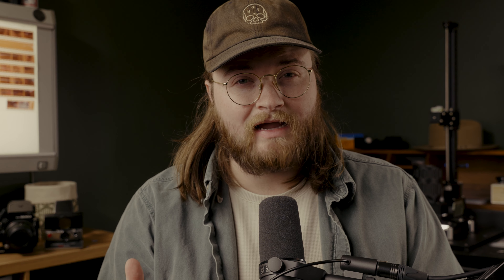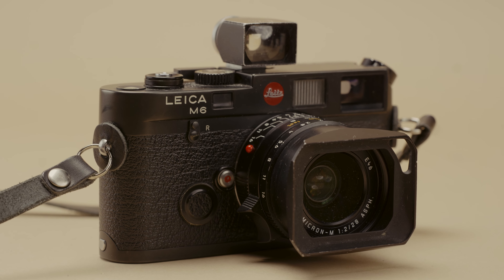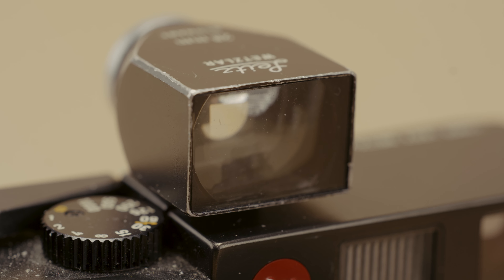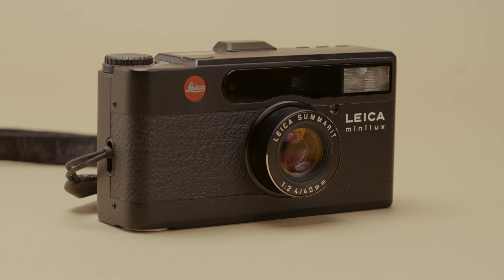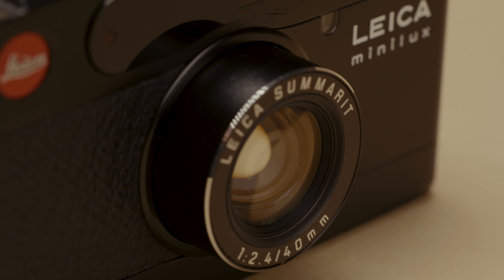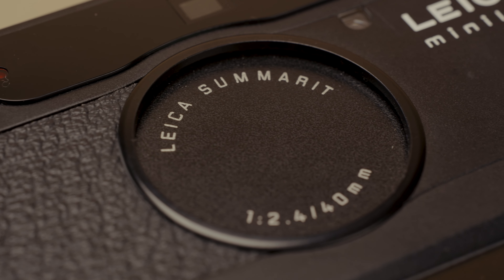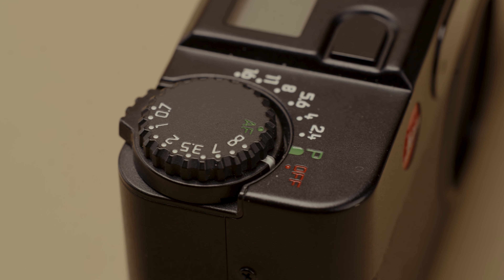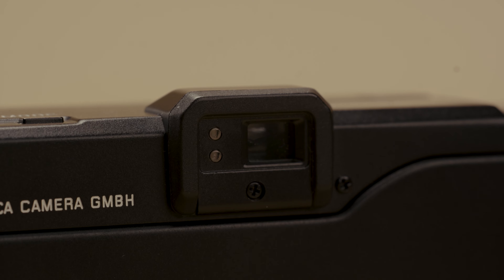The Best Family Vacation Camera Kit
LEICA
Sigma 105 Macro

CAMERA BUILD
Top Handle
Monitor Mount
HDMI Cable
Power Plate

Wide Conversion Lens
Black Pro Mist Filter
Black Anchors
Shutter Button

FILMING
Aputure 120d
Aputure Lightdome
Amaran 100x
Amaran F22C
Nanlight Pavotube